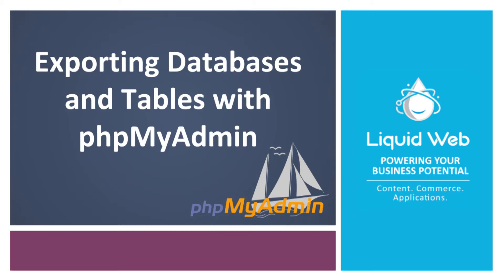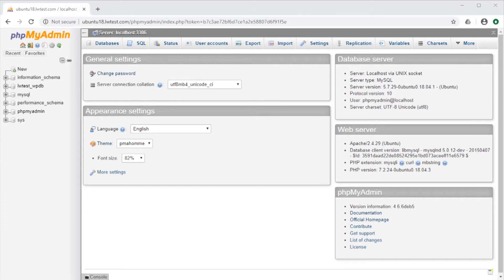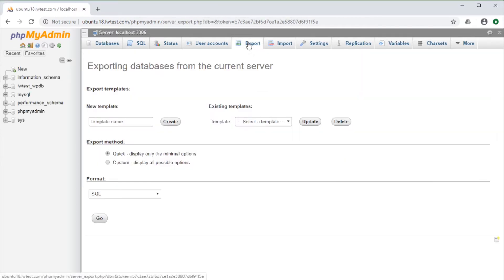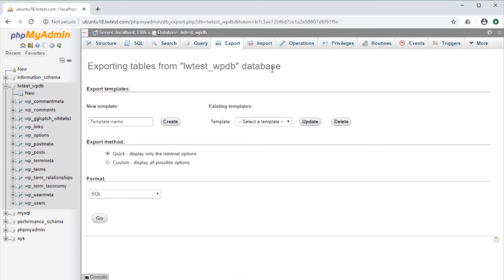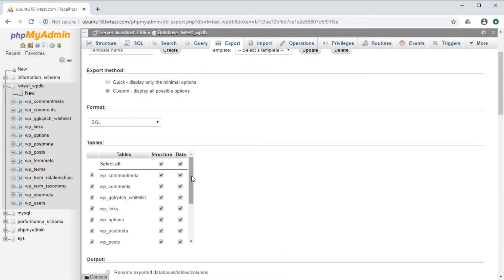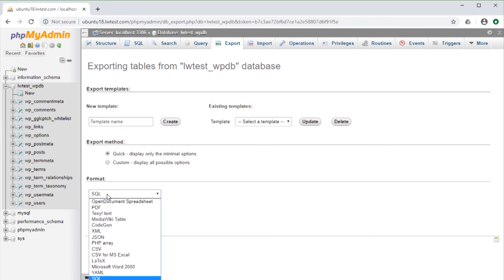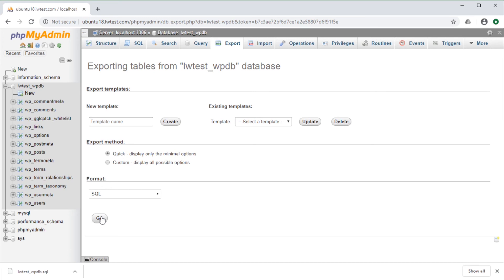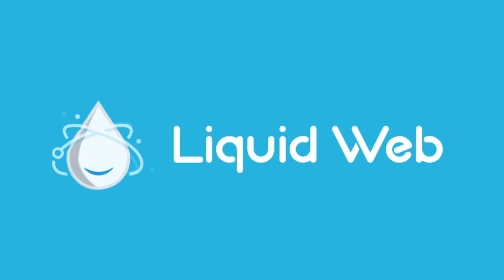Exporting Databases and Tables with PhpMyAdmin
In this video, we describe how to export tables and databases from within the PhpMyAdmin interface.

Commands used:
This video describes the GUI features in PhpMyAdmin

For more information about this and other topics, visit us or to learn more about our dedicated server options,